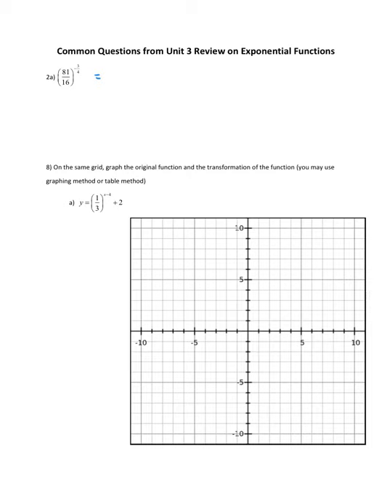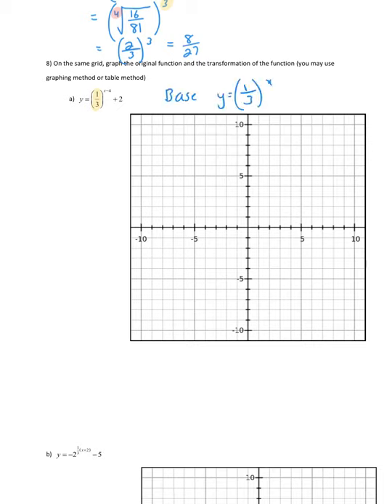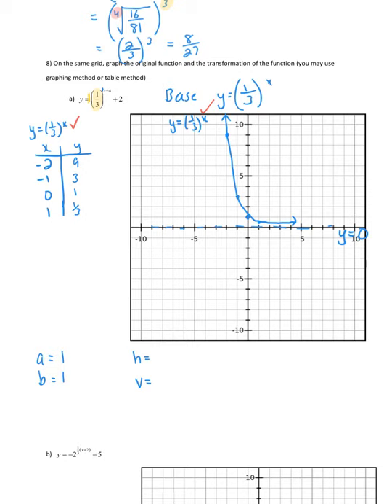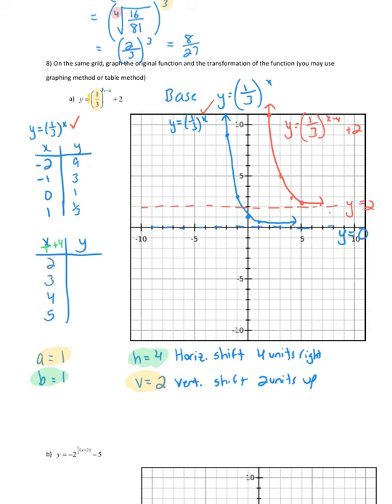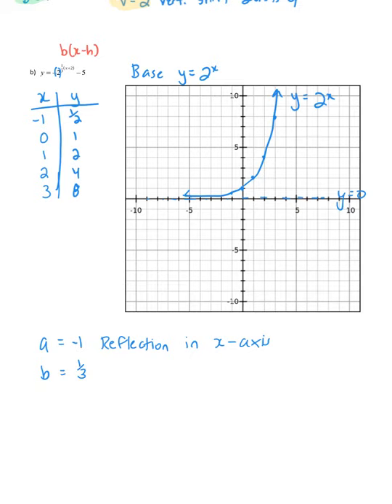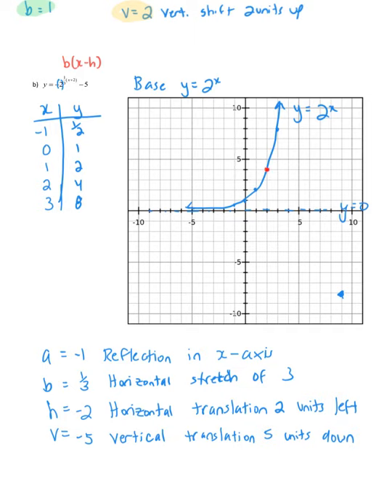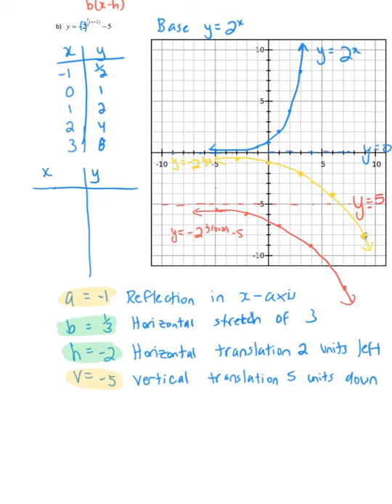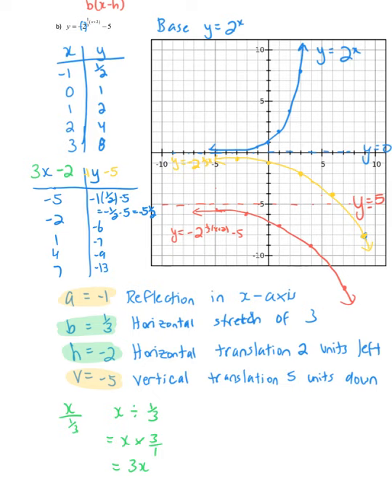Common Questions on Exponential Functions Review